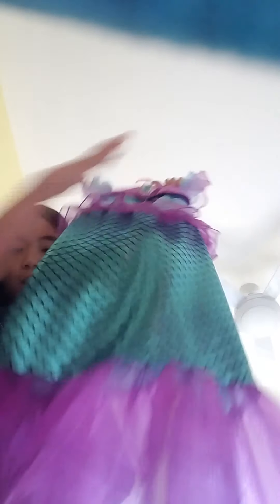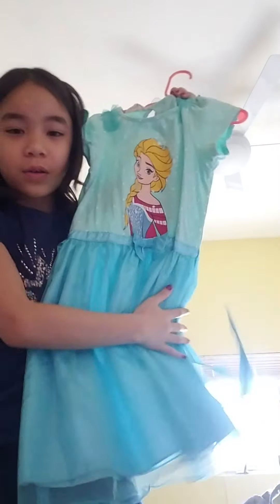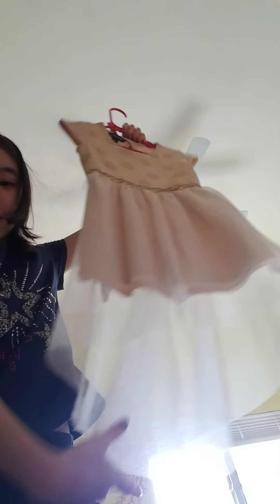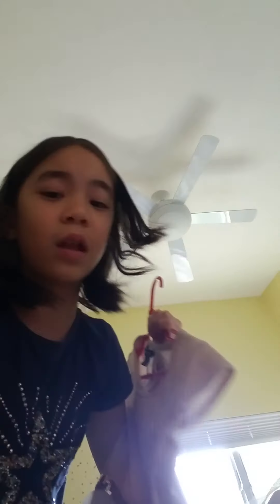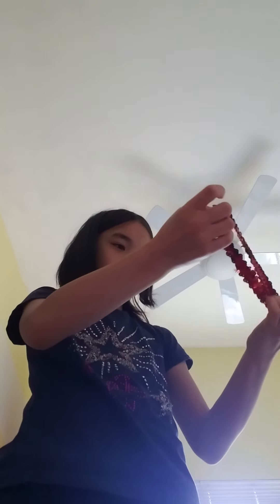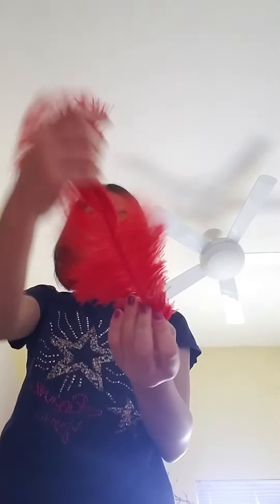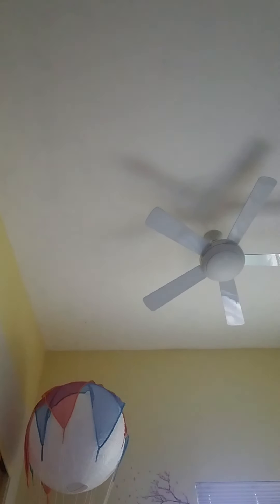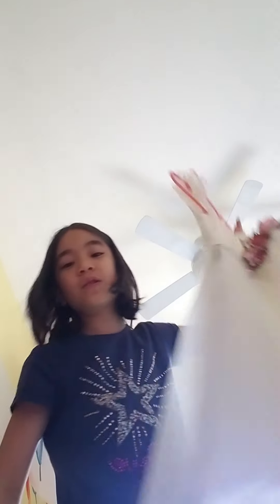Changing for a party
Quarantine dress up